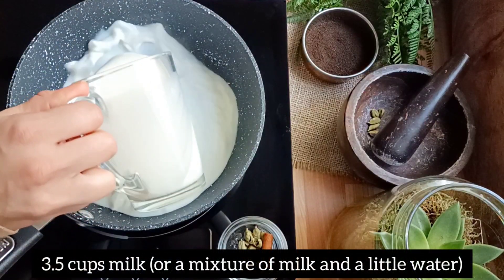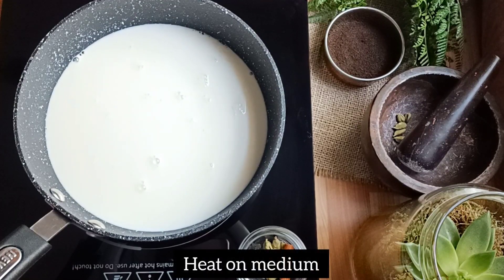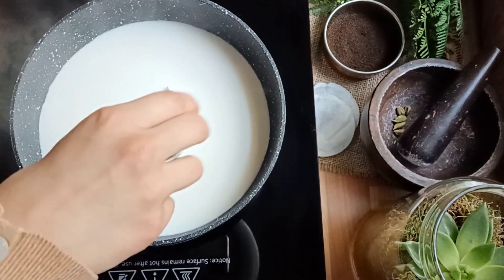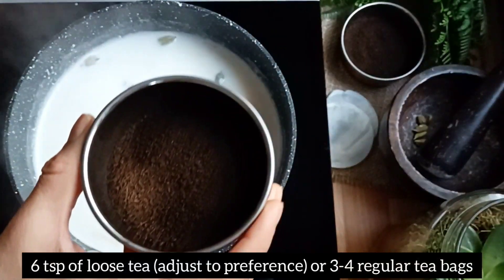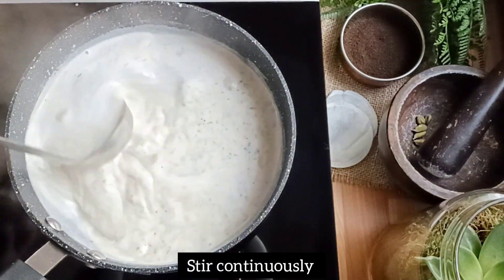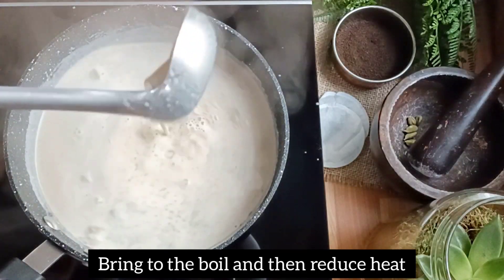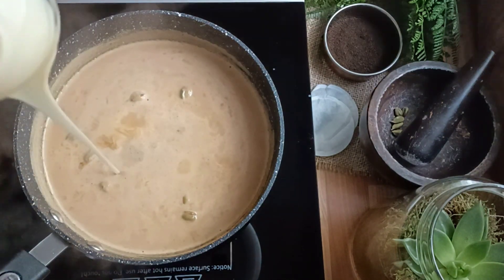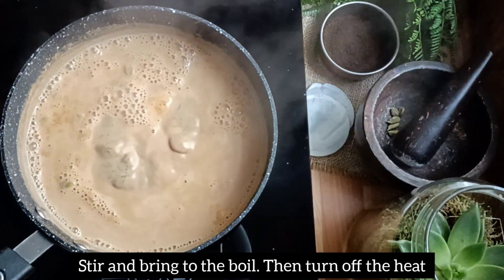Sweet Karak Chai | Milk Tea | Quick & Easy Kadak Chai Recipe | Masala Chai | Chaiwalla | Chaiiwala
This quick and easy Karak chai is a delicious, thick, strong caramel coloured tea which has the most comforting flavour.

Milky and sweet means It's perfect for the colder months. Similar to masala chai, but with less spices this warming tea has a punch of cardamom and cinnamon flavour.

Karak chai is very common in Qatar, the UAE and all over the Middle East, but it is also consumed in India and Pakistan in other variations.

This recipe can be adjusted to your liking. If you are not keen on a milky tea, replace some with water, and use a mixture of both. Traditionally evaporated milk is used so you can always try this too.

Condensed milk gives this tea a particular flavour, but you can always replace this with sugar or sweetener or adjust the amounts to your preference.